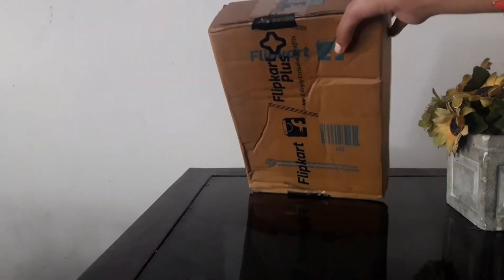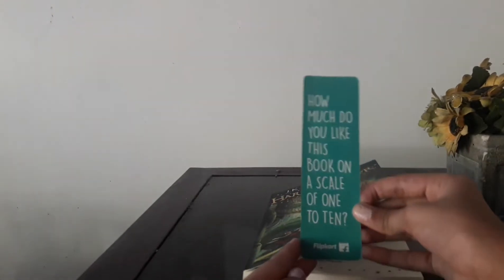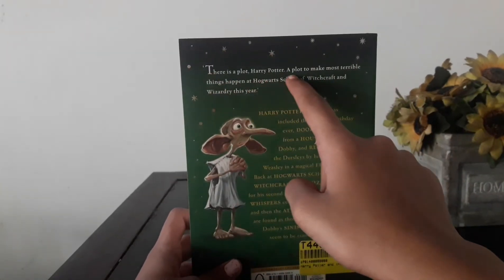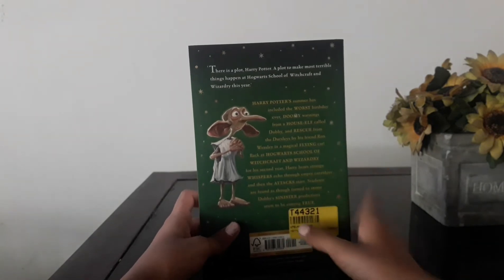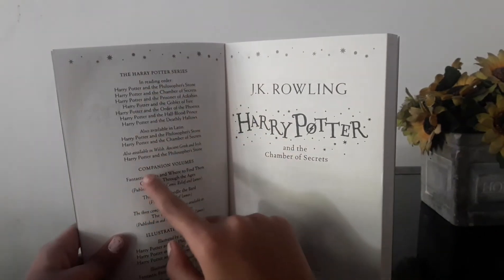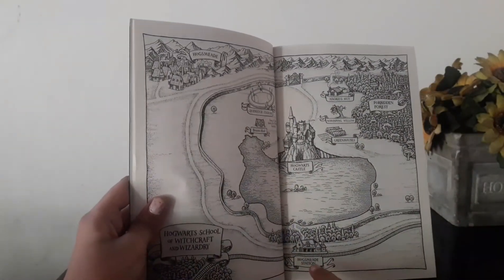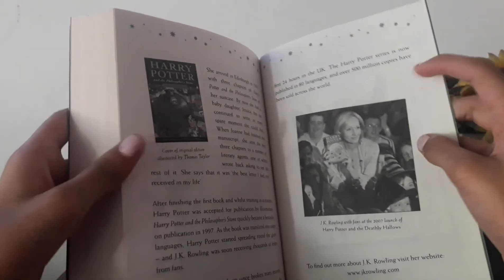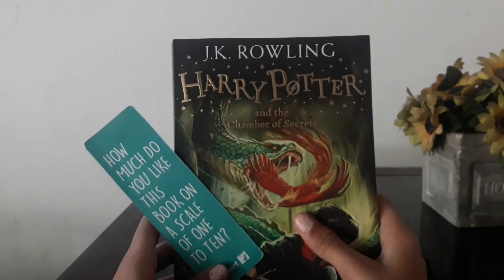Harry Potter and the Chamber of secrets Book UNBOXING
Go to Harrypotter.bloomsbury.com so you can by books from there.

or you can buy books from
flipcart or Amazon I hope you like this video byyyyyy. 🥰🥰🥰🥰🥰